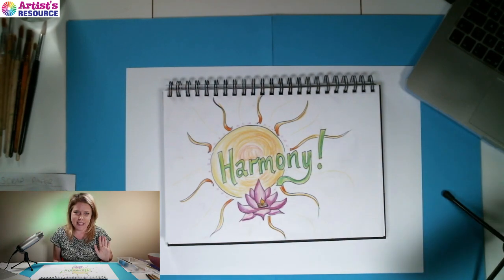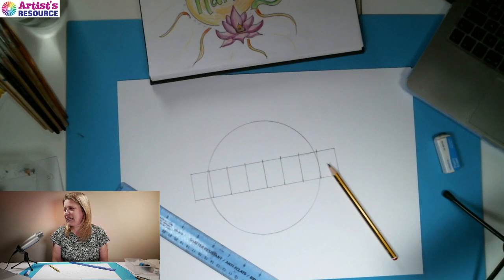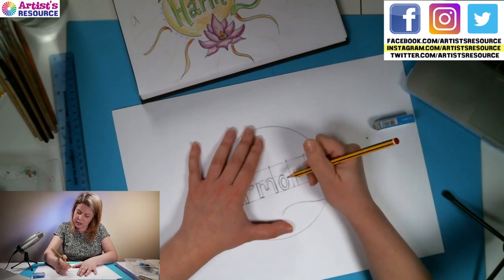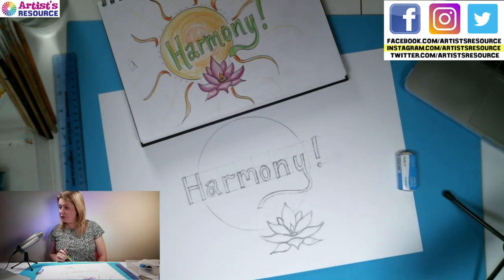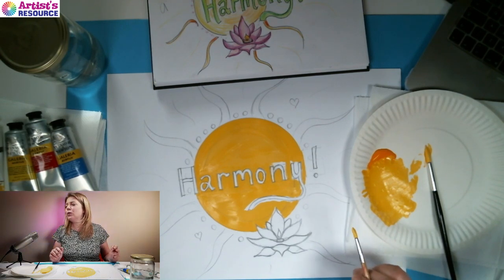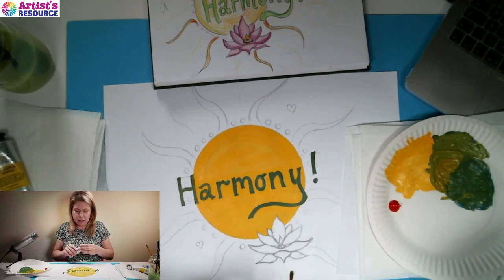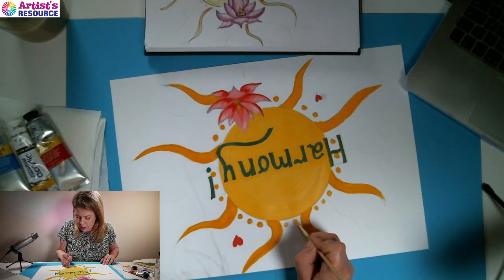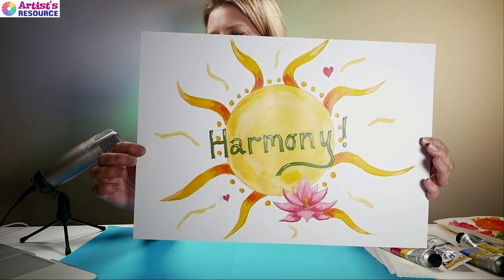Easy Painting Project! - Live Art Tutorial with Leona #6